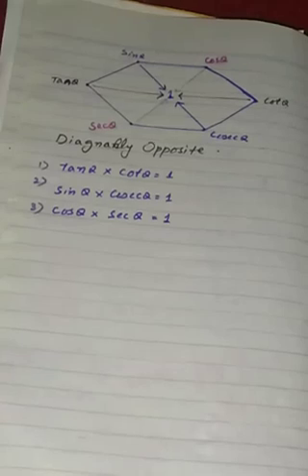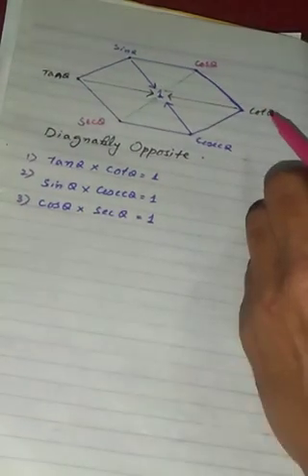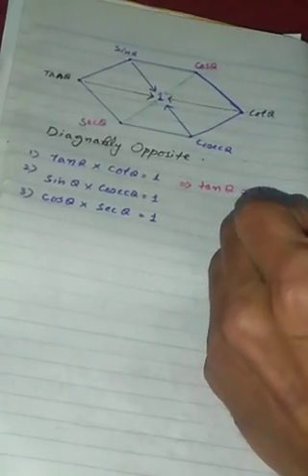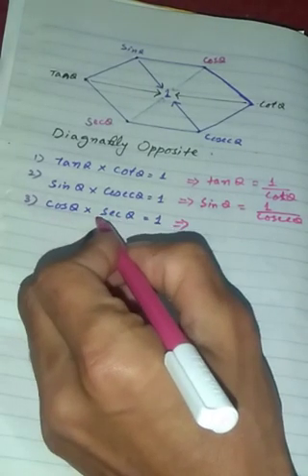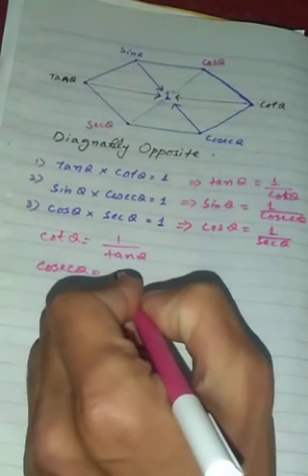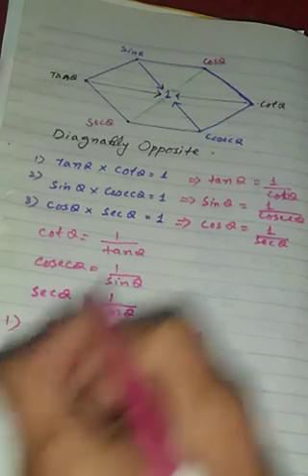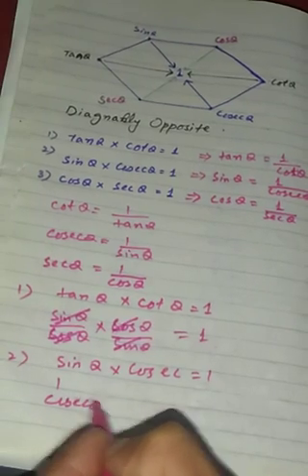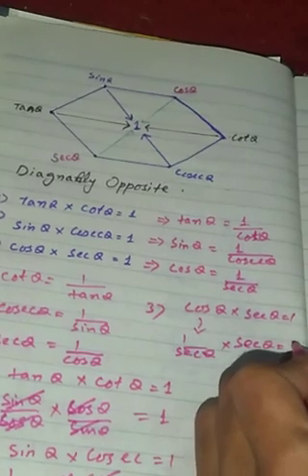trigonometry| trigonometry formulas tricks in 3 second | solve trigonometry questions easily part 3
math in Pashto Urdu is providing lectures on  9th class mathematics,10th class ..
This lecture is specifically recorded for class 9th math students.
we will also provide full .solutions of other classes in Pashto Urdu
Our lectures will facilitate school and college students .
The channel also provide tricks for students to memorize formula and many more.
math class 9th chapter 1 matrices.